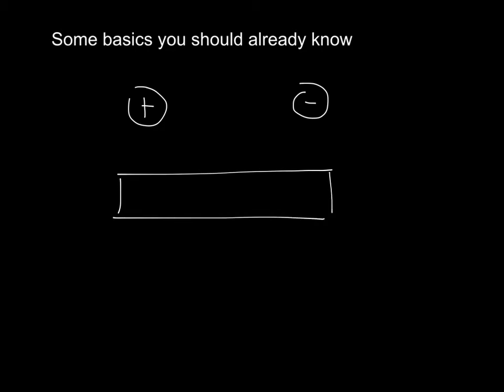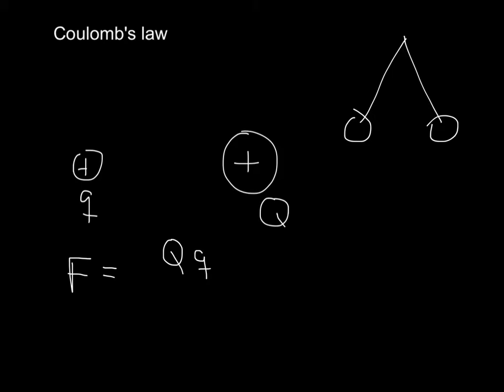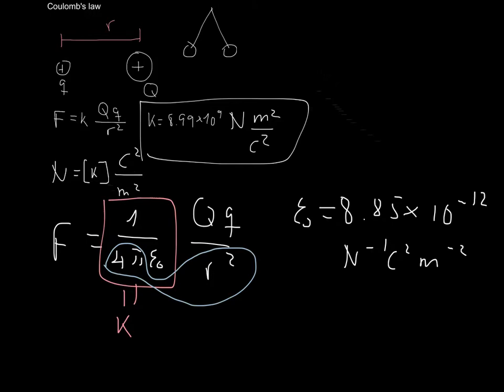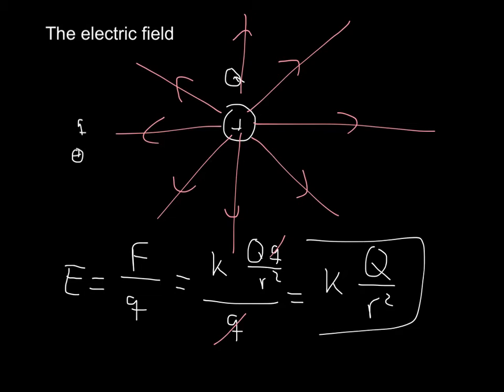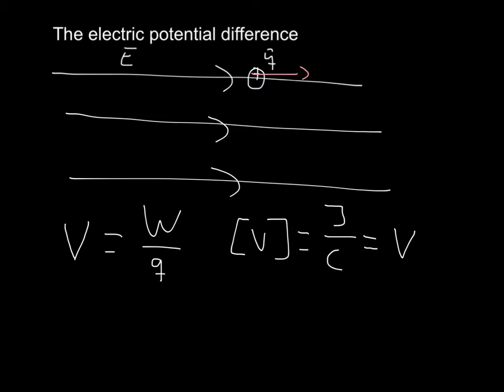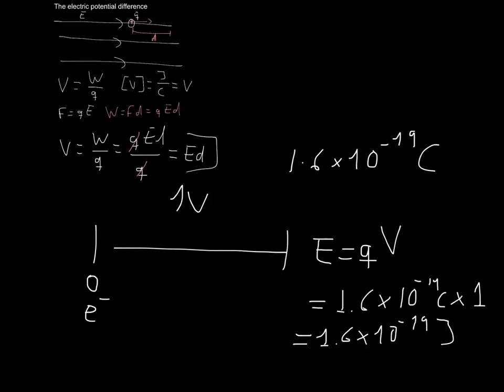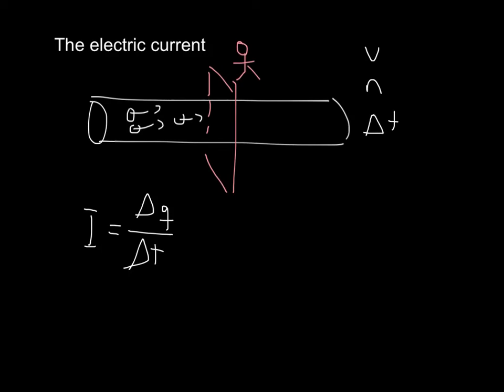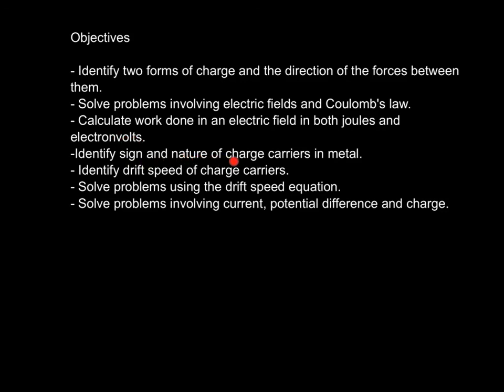IB - Electric fields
An introduction to electric fields.